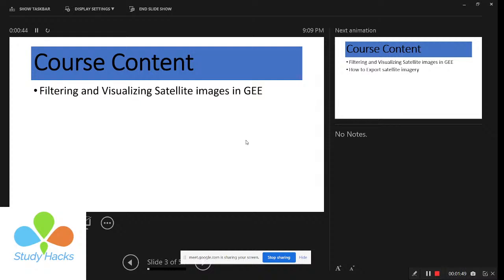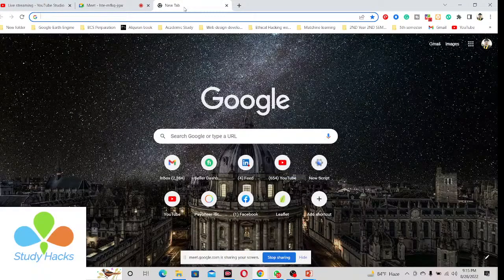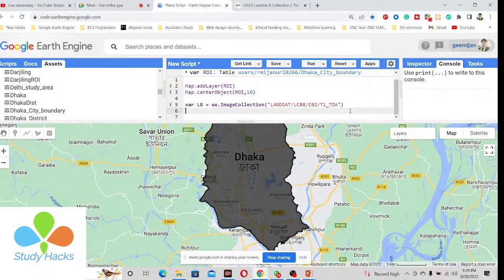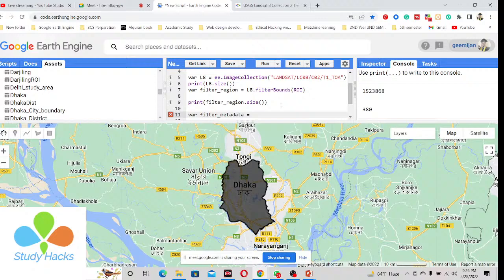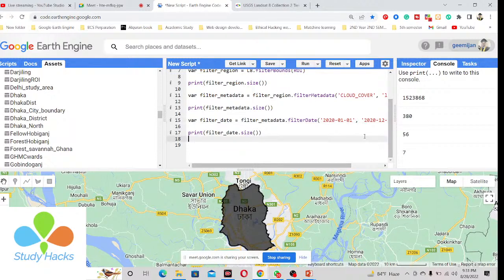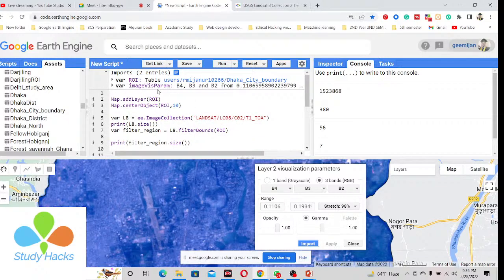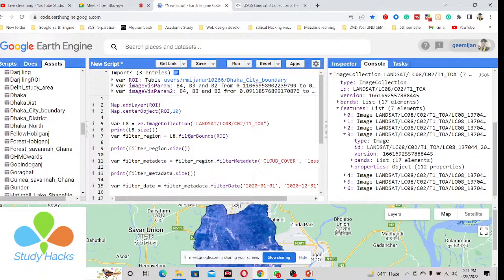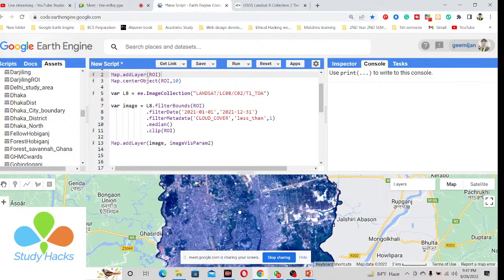🛑Live Google Earth Engine TRAINING 19th Batch: Filtering and displaying Satellite Imagery using GEE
🛑19th Batch || Live Training on Google Earth Engine for 3 days for Remote sensing analysis || GEE

Registration is open for the 'Online Training on Google Earth Engine (GEE) for Remote sensing Analysis for Beginner, 20th Batch.
Classes will be via Zoom on the 24th, 25th & 26th of September from 9.00 pm until 12.00 AM (BD time) or 21:00 to 00:00 (GMT+6);
Online Training on Google Earth Engine (GEE) for Remote sensing Analysis for Beginners, 20th Batch, this class will teach you all the things you need to start using GEE for your remote sensing analysis. We mainly focus on these people who don't know any programming language and Earth Engine function. After completing this course, you can do any Remote sensing analysis very quickly and efficiently using the Google Earth Engine Platform. We cover LULC mapping, Air quality, Monitoring, Time series analysis, Calculating any Indices, Supervised Classification, Machine Learning Methods, and more.
Course Content:
1) Introduction to Google Earth Engine, How to create a verified Earth Engine account
2) Basic JavaScript Programming Language
3) Client VS Server Object: Earth Engine Server Function
4) Filtering visualizing satellite imagery: Landsat, Sentinel, Modis
5) Importing and Exporting Raster and Vector data
6) Making Landuse and LandCover Classification Map in GEE
7) Computation with satellite imagery: Band Calculations
8 ) Making time series Chart analysis
9) Air Quality Monitoring using sentinel-5
10)Spectral indices and develop the Skills for calculating any Index (NDVI, NDWI, NDSI, MNDWI, MSAVI, etc.)